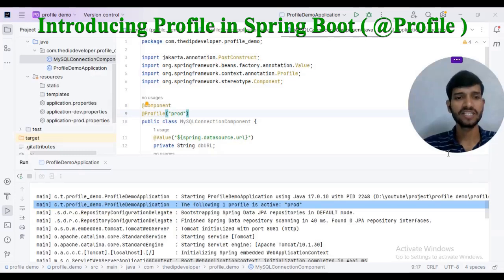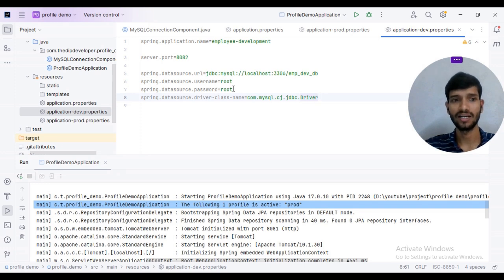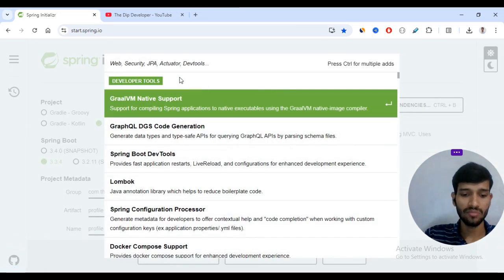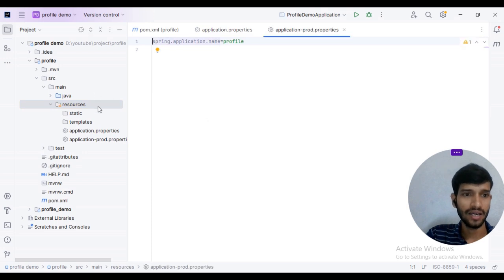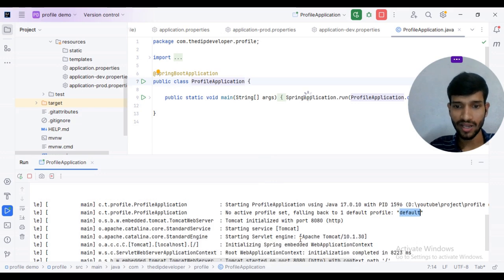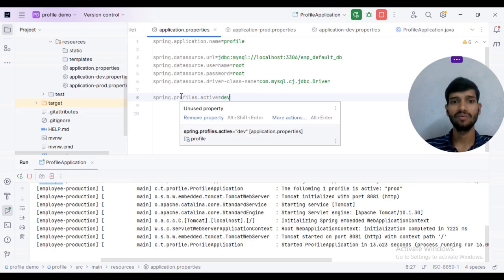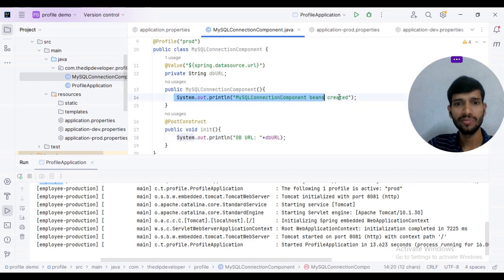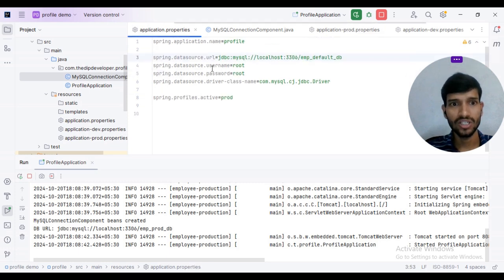What is Profiles in Spring Boot | @Profile in Spring Boot Example | Spring Boot Profiles for Dev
what is profiles in spring boot | @profile in spring boot example | spring boot profiles for dev and prod environments

Understanding Spring Boot Profiles: Learn what profiles are in Spring Boot and how they help manage different configurations for various environments (development, testing, production, etc.).

📚 Topics Covered:
What are the Spring Boot profiles?
What is the difference between @profile and @ActiveProfiles?
What is the purpose of the @profile annotation?
What is profile in Java?
Profile in spring boot example
How to set active profile in Spring Boot
How to use profile in spring boot
Spring Boot profiles for dev and prod environments
How to set active profile in Spring Boot IntelliJ
Profiles in Spring Boot javatpoint
Spring Boot multiple profiles in YAML
Spring Boot active profile